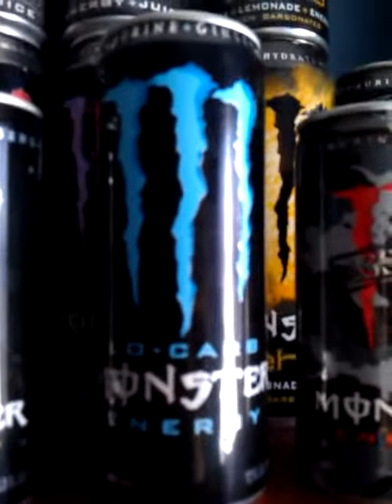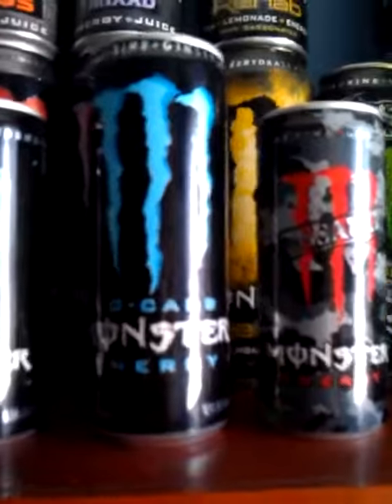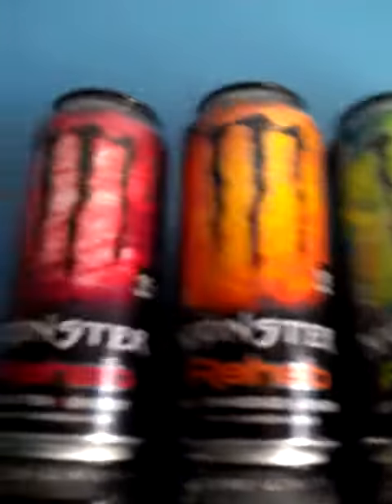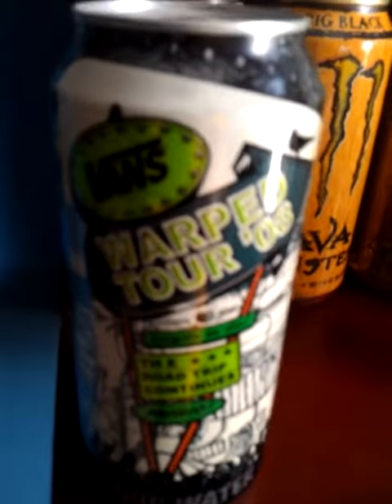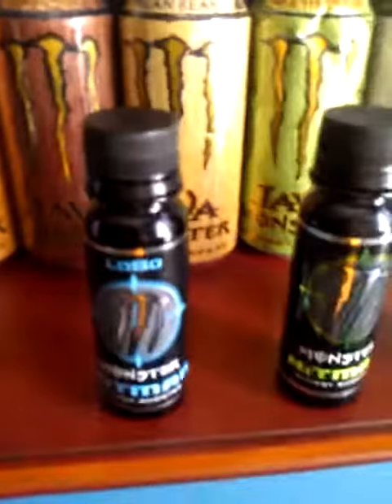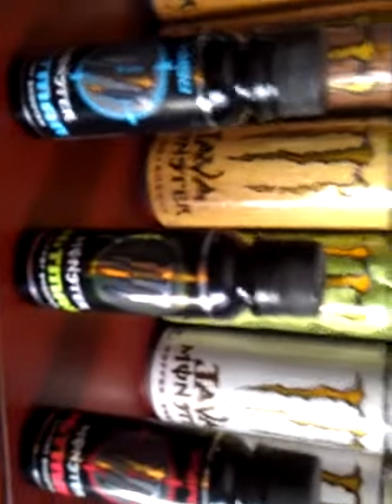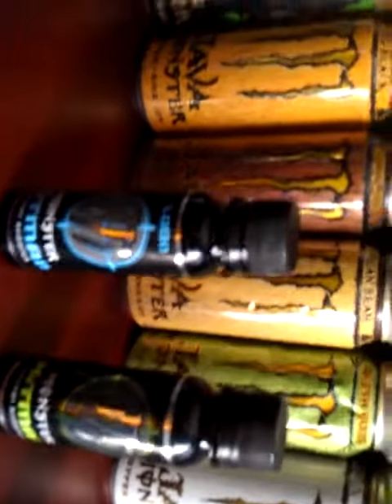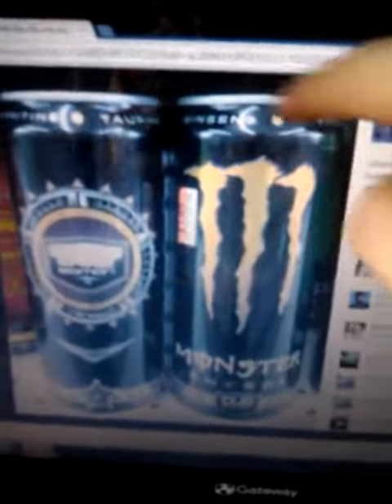Monster Collection update (5-25-12)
Look out for a new video series this summer